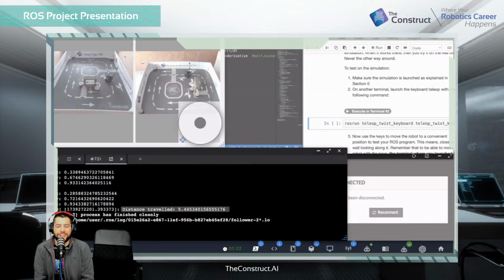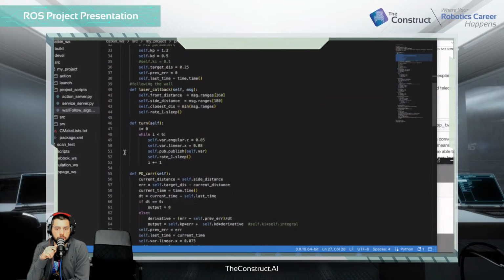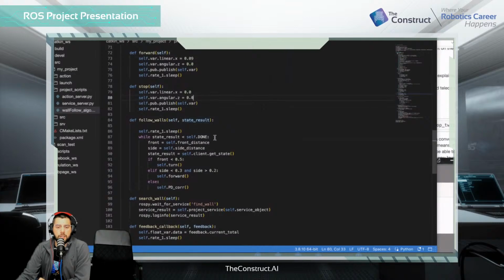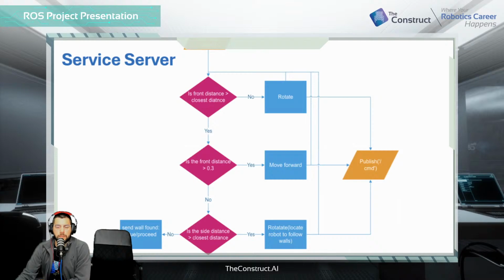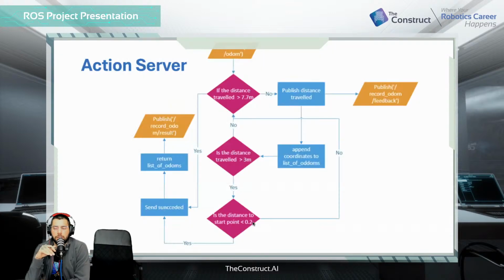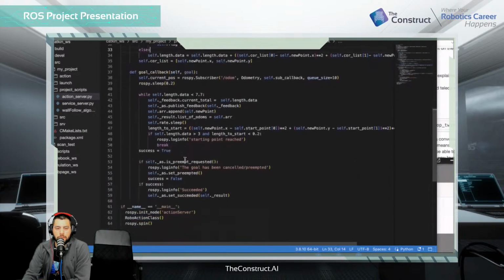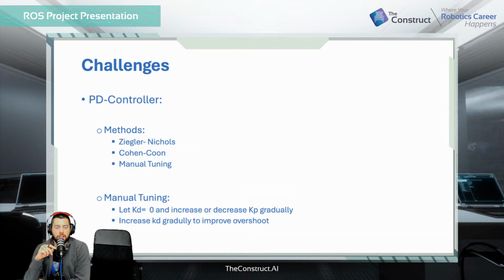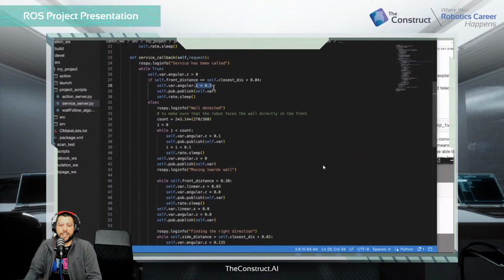Mohammed Adam ROS Basics Project Presentation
Mohammed Adam will do a presentation of his ROS project built during his completion of the ROS Basics Python course. In this presentation,  Kin Hei Shiu will show how he made a Turtlebot 3 robot perform a straight line following behavior as well as execute a service that commands the robot to move along the walls of the lab, recording the odometry with action server.